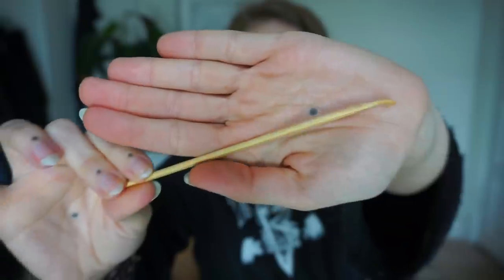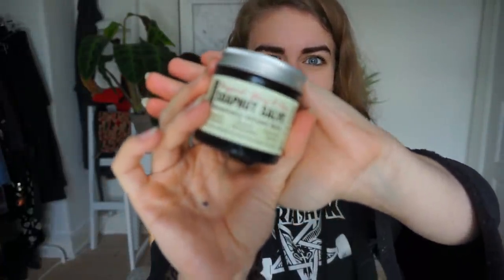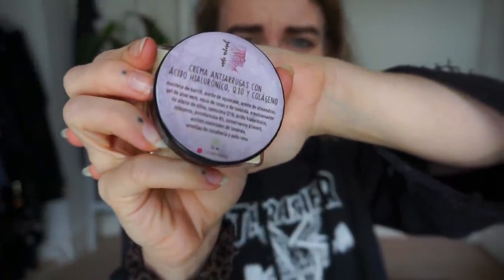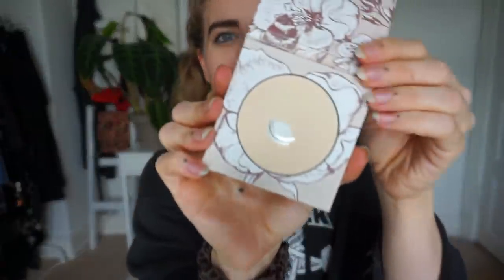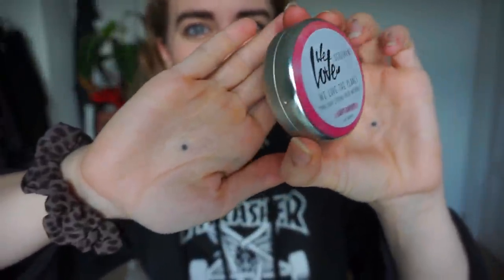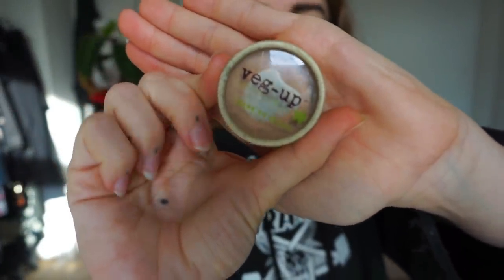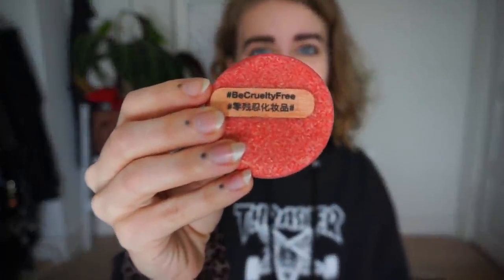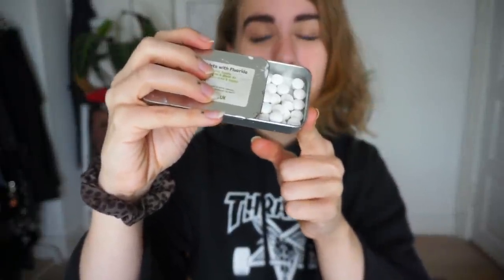TOP 10 ZERO WASTE BEAUTY/CARE PRODUCTS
Products: (some of these products were gifted at one point, however, this video is not made in collaboration with any of the brands mentioned)

Mimikaki stick (Lamazuna has one, that is smaller and less dangerous too lol)

Faraday Face, translucent powder ( it seems as though Faraday Face is closed, but similar brands are Miild or Elate, sorry for not doing my research on this part)